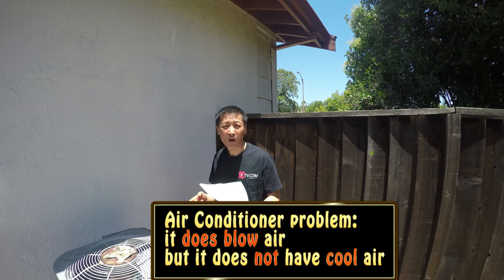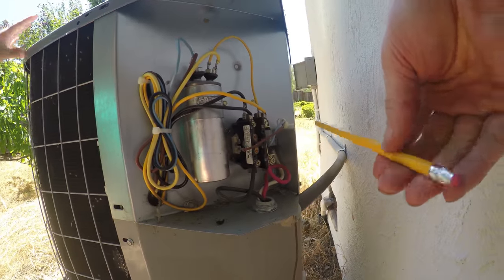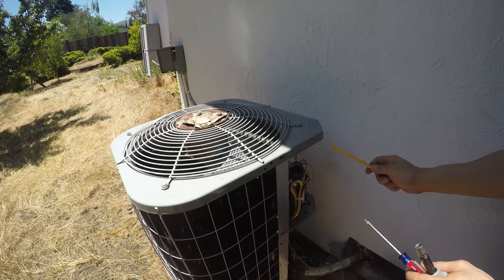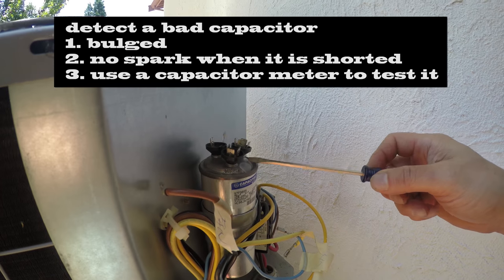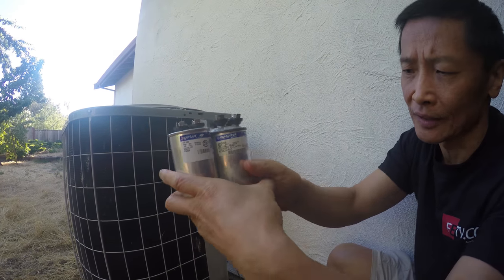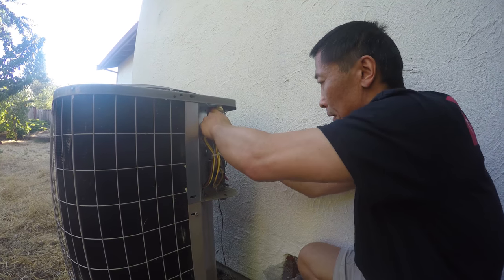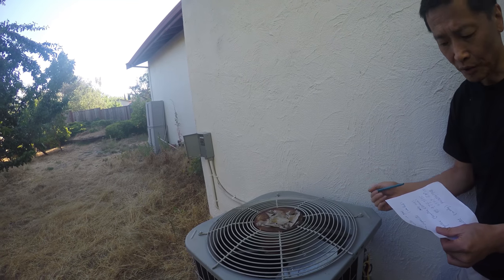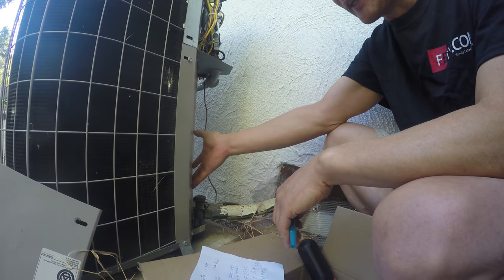How to Fix Air Conditioner Blowing Hot Air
There are many different reasons why your AC is blowing warm air.  Before calling a professional, check out these common causes that are simple to diagnose and easy to fix on your own.

All of the sudden your air conditioner starts blowing hot air. With the record heatwave, your handyman may not be available anytime soon.

I will show you the easy ways to troubleshoot and explain to you the reasons in a very simple way.

Fixing AC is very simple: the circuit only contains motor, fan, relay and a capacitor.

My advice: even if you call a professional, it does not hurt to know what is wrong with your AC unit. This will help you save the money and avoid unnecessary repair.

Note that in the video I used a graphite pencil, although the pencil has rubber eraser (the eraser is a good insulator) it is not as safe.  I could not find a chopstick at that time, although the new pencil I had at the time was ok it should not be recommended. We immediately realized that, that is why we switched to a plastic ball pen with a plastic cap

When the fans don't work, there are 3 possibilities:
A. The starting capacitor is broken, I showed in this video how to test this case. You don't need any tools in this test.
B. No current supplied to the fan. As shown in this video, use the contactor/relay method to eliminate the thermostat, no special tool is needed. But if this does not work, use a voltage meter to see if there is voltage between the terminals at the fan. If there is no voltage, then the fan may be fine, you need to trace the wire to see why there is no voltage.
C. The Fans broken, use a voltage meter to see if there is voltage between the terminals at the fan. If there is voltage and test in A does not work, then the fan is broken.

Index
0:00 Air Conditioner Blowing Hot Air
0:27 3 components: thermostat, outside fan, compressor
0:47 relay is controlled by thermostat, humming sound
1:14 capacitor bulged, jump start fan
1:53 remove capacitor
2:39 3 ways to tell a bad capacitor
3:10 what capacitor spec to buy
3:30 comparing good capacitor and bad capacitor
4:03 install new capacitor
4:42 testing
5:03 eliminating thermostat problem
5:23 eliminating fan motor
5:43 testing compressor split AC unit
6:11 package AC unit

High definition video may help you see all of this better. This video is shot in 4K UHD setting (if you have 4K TV, you may select this youtube Setting/Quality).